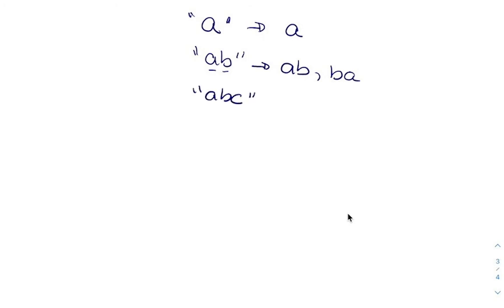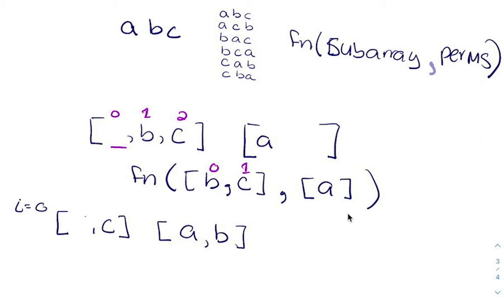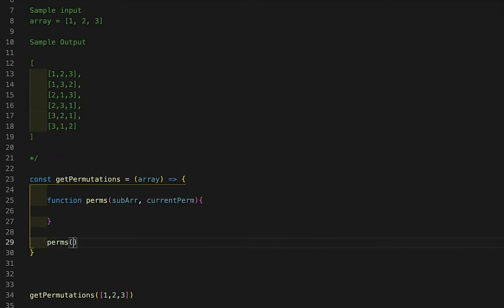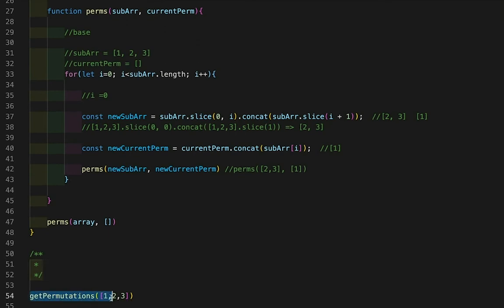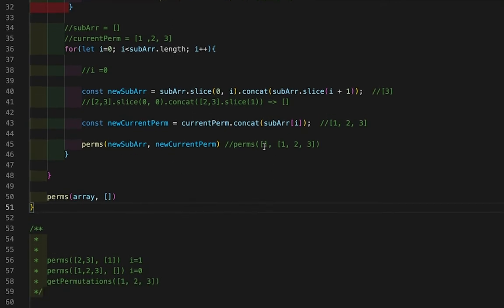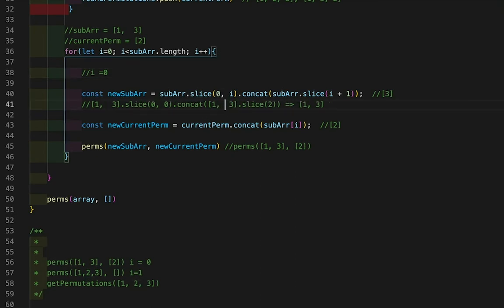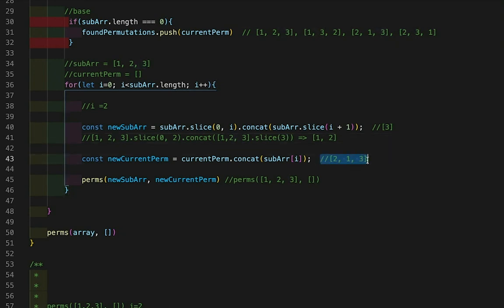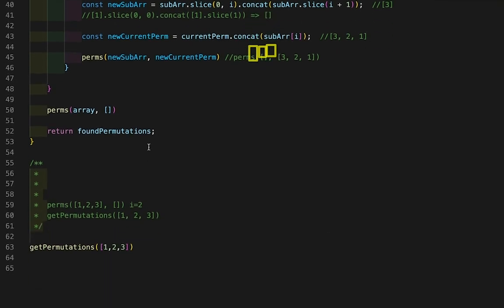Permutations using Recursion in Javascript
Write a function that takes in an array of unique integers and return an array of all permutations of those integers in no particular order

If the input array is empty, the function should return an empty array.

Sample input
array = [1, 2, 3]

Sample Output

    [1,2,3],
    [1,3,2],
    [2,1,3],
    [2,3,1],
    [3,2,1],
    [3,1,2]